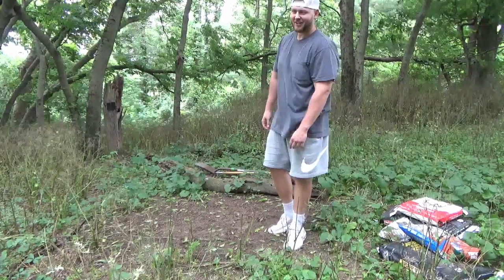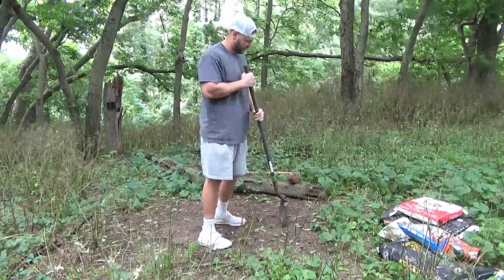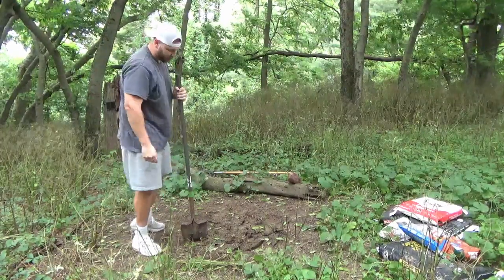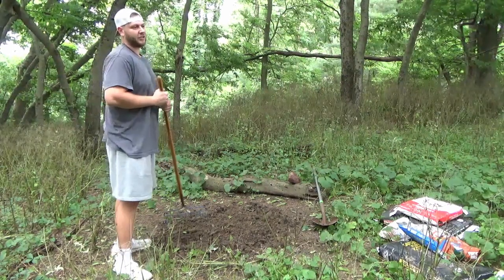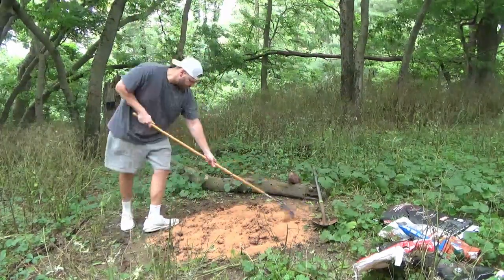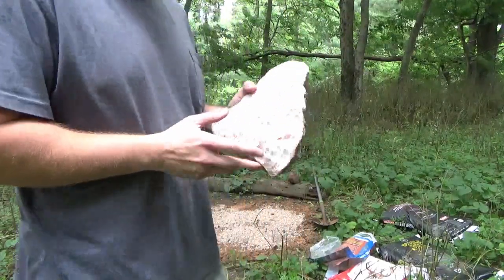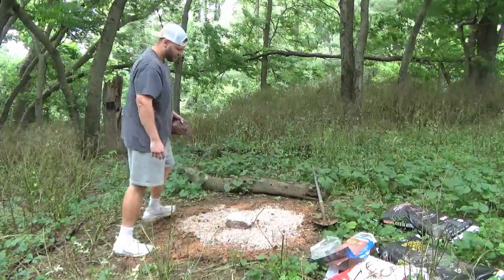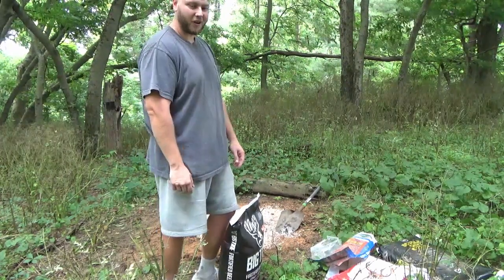How I Setup My Whitetail Mineral Sites | Whitetail Deer Hunting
Here is how I go about setting up my mineral sites for whitetail deer in the spring to summer months.